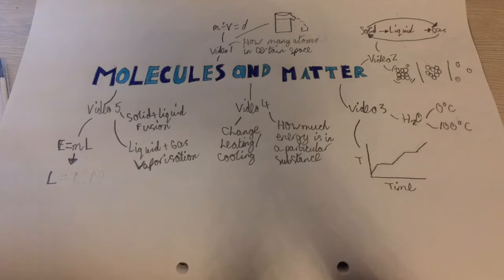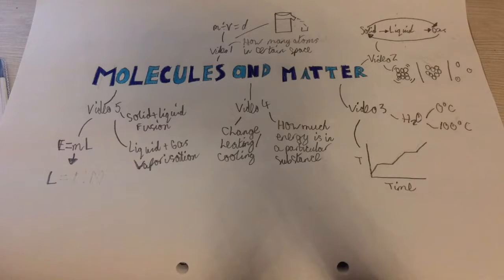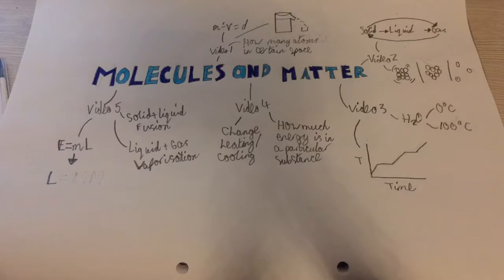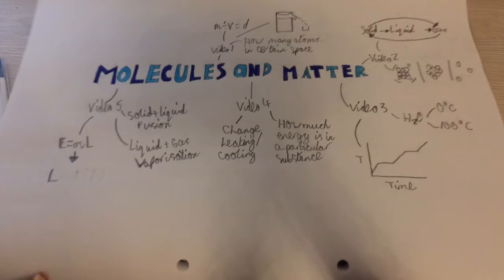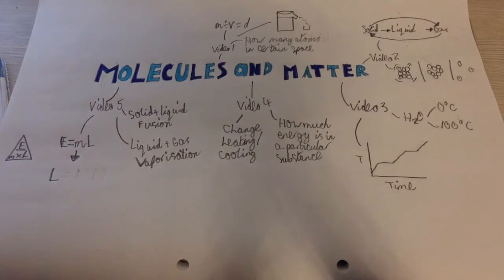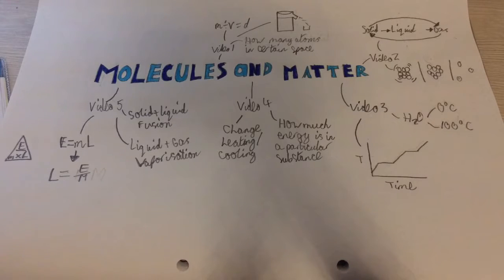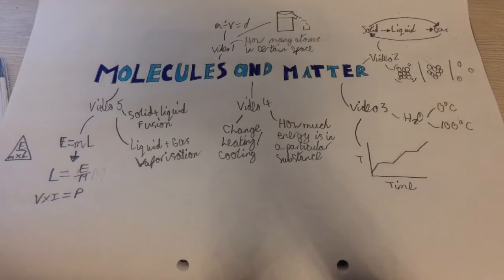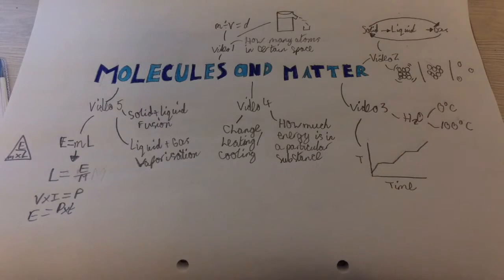Molecules and matter:specific latent heat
About what specific latently heat isn’t and how to work it out